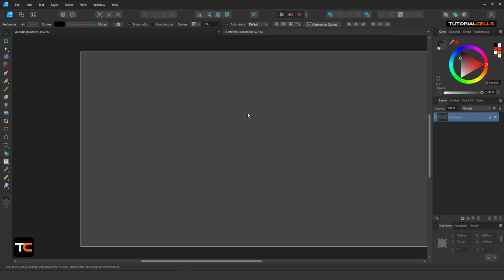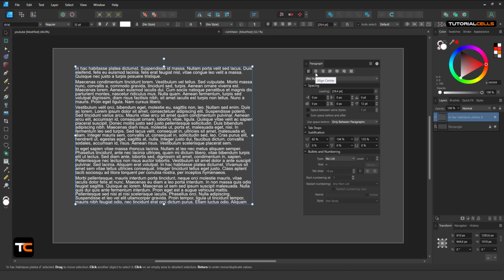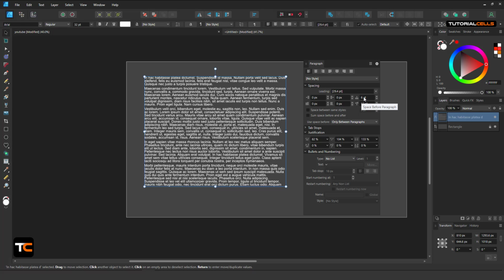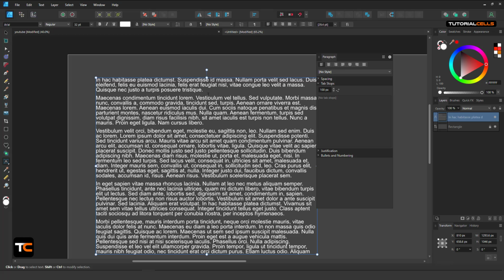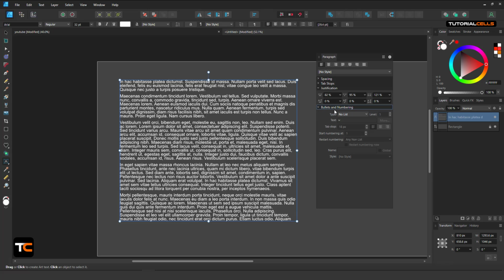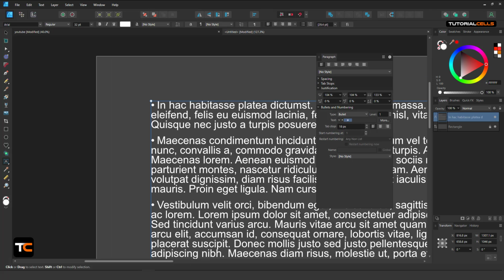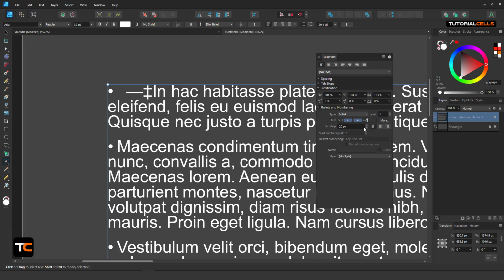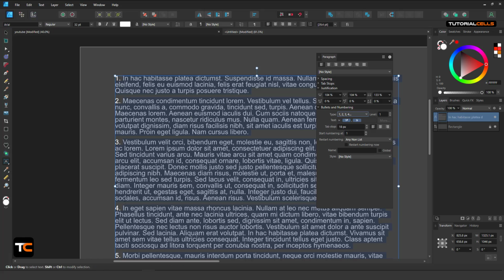0024. Paragraph panel in Affinity designer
Paragraph panel
The Paragraph panel allows you to control the position and flow of individual paragraphs or entire stories.
Tab Stops, Bullets and Numbering